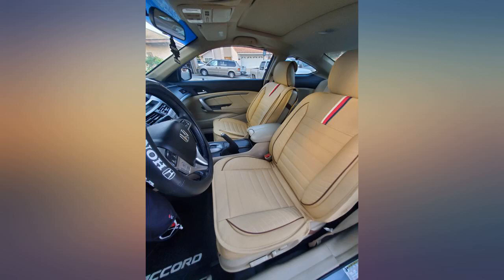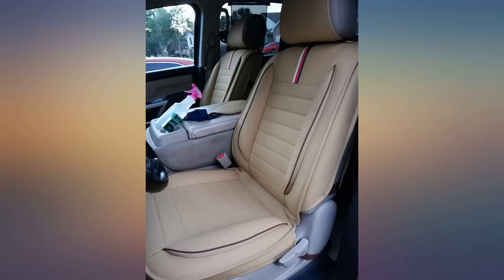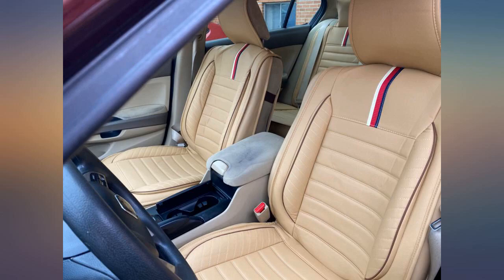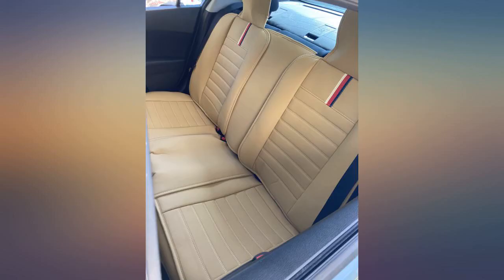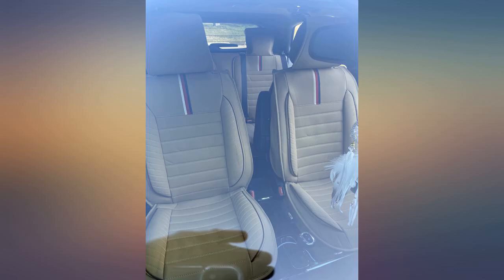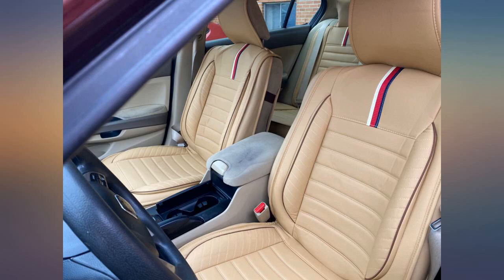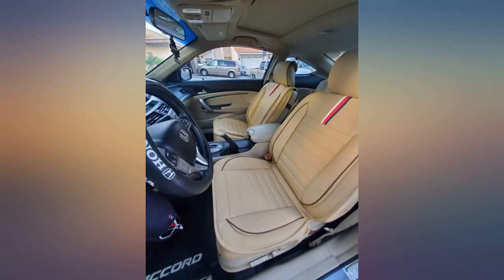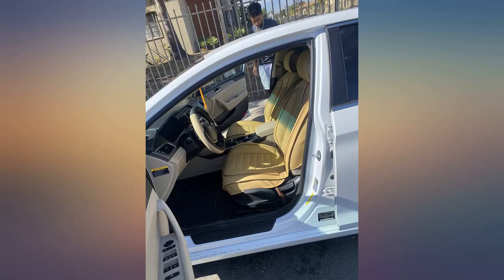OASIS AUTO OS-001 Leather Car Seat Covers, Faux Leatherette Automotive Vehicle review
OASIS AUTO OS-001 Leather Car Seat Covers, Faux Leatherette Automotive Vehicle Cushion Cover for 5 Passenger Cars & SUV Universal Fit Set for Auto Interior Accessories (Full Set, TAN)

Main Features:
- [(Available Style)] Browse over 100 different colors and styles by visiting the OASIS AUTO Store (link under the title of this listing)
- [(Fit and Look)] The video in this listing shows you how the covers look when they are installed. Our universal fit set is compatible with 4-door sedans, SUVs, and trucks. for 2-door coupes or pickup trucks you can purchase front seat covers
- [(Installation)]  A step-by-step installation video is available by searching for "Oasis Auto - Universal Fit Seat Covers Installation" on YouTube. We will walk you through the installation, one step at a time, to ensure you can install your new seat covers with ease
- [( Risk-Free Purchase)] You get a 30-day money-back guarantee with Amazon Prime. Buy with confidence, knowing returns will be simple and hassle free if you are not satisfied
- [(Oasis Promise)] Cover up your faded, old interior. Protect your original seats. Make your vehicle one of a kind. Our high-quality, universal fit car seat covers will transform your interior, giving your vehicle a fresh, unique look